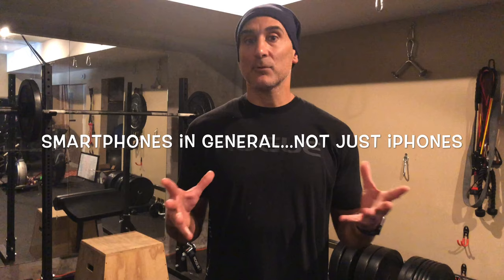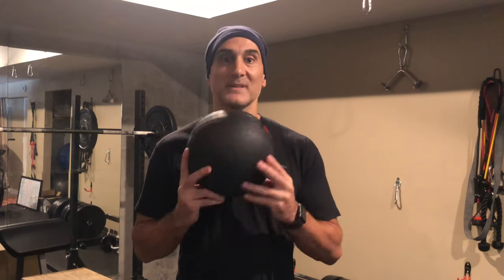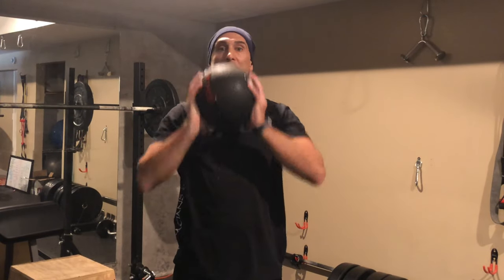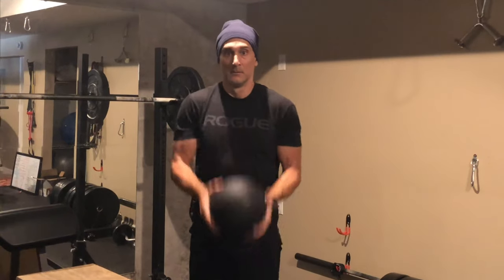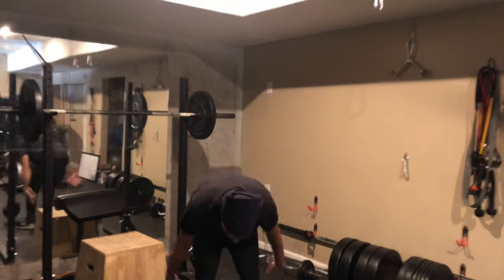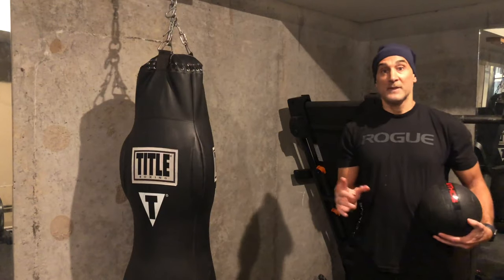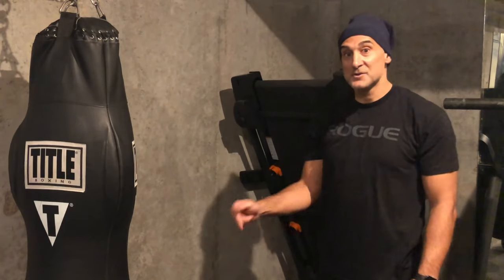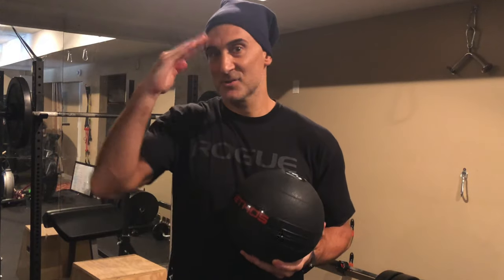Slam Ball Week!!!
This is a series of videos intending to help make become fit as easy as possible by showing you five workouts that increase your conditioning and strength by simply using one piece of equipment. This channel believes becoming fit doesn’t have to be complicated and nothing is more simple that using one piece of equipment in a matter of twenty minutes.

We hope you follow along on these five workouts and let us know if you found them effective and helpful.